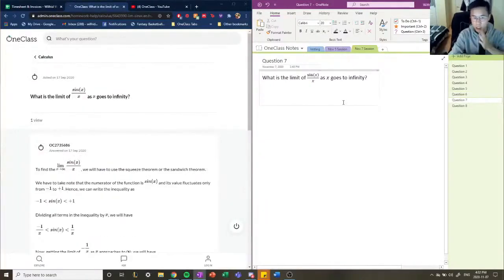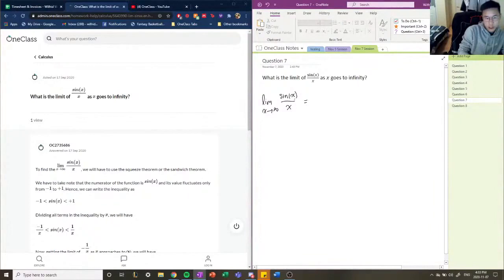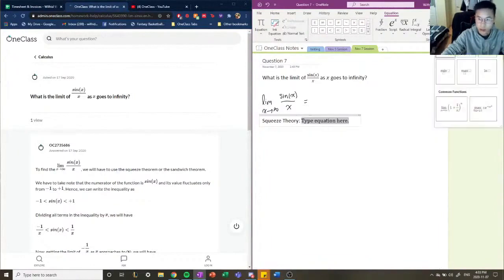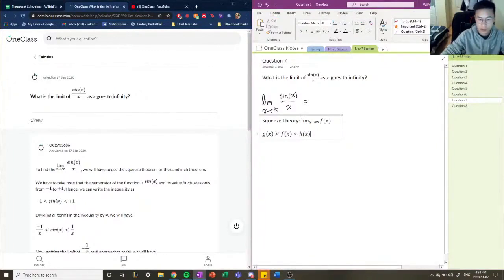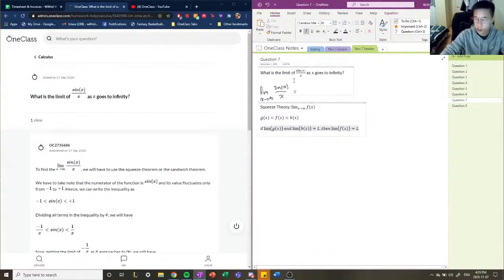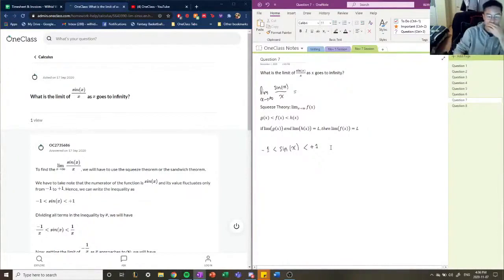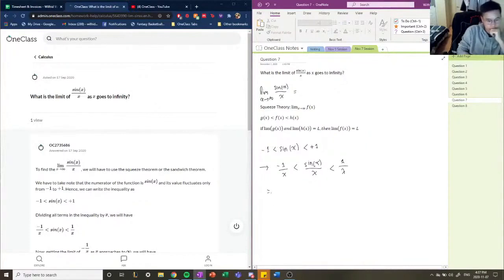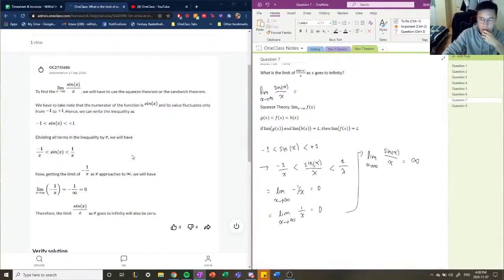What is the limit of as goes to infinity?